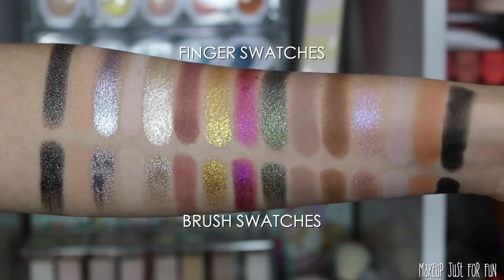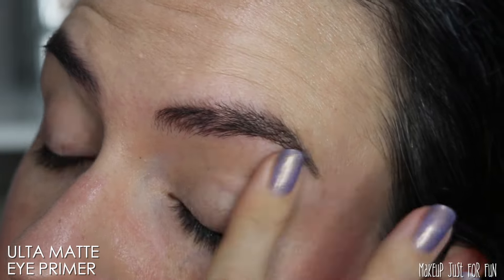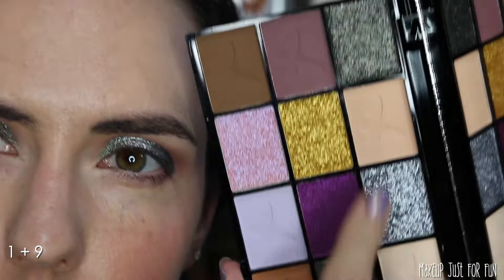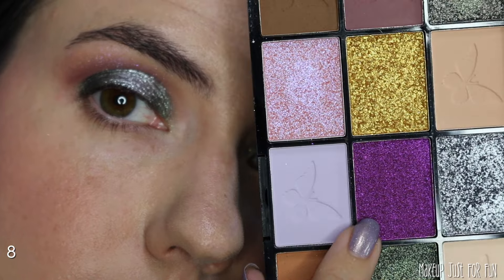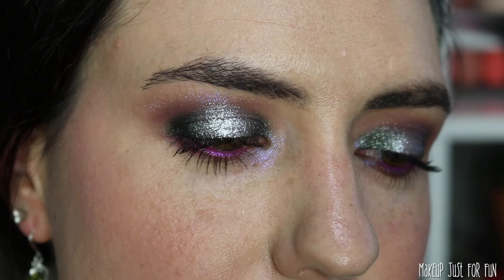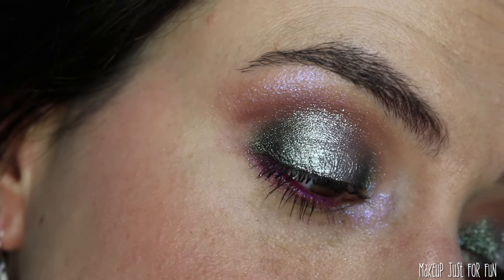Makeup Revolution TWISTED FANTASY Halloween 2023 Collection | Swatches, Tutorial + Review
NEW Halloween release from Makeup Revolution - it's the Twisted Fantasy collection! Today I'm sharing all the info I can including close ups, swatches, prices and all my thoughts. What do you think of this spooky collection? 👻

What else is on my eyes?
ColourPop liner in Visuals - discontinued :(
L'Oreal Telescopic Lift Mascara*

More Makeup Just For Fun content on TikTok

Greenscreens credit:
Greenscreens by JanTube Editing

This collection was sent to me by Makeup Revolution free of charge for editorial purposes. Commission status has NO bearing on how I select and review products and I will never pressure you to purchase via my links. --